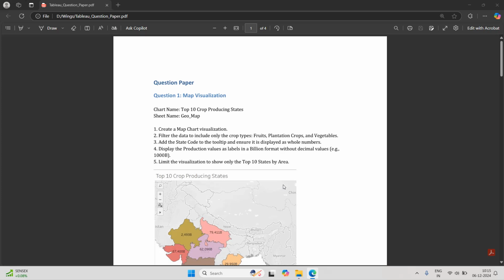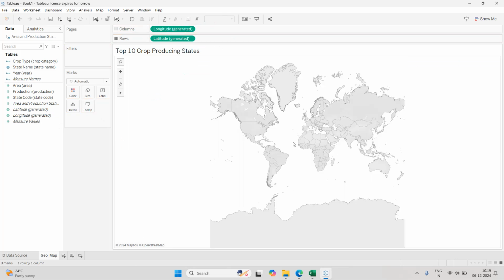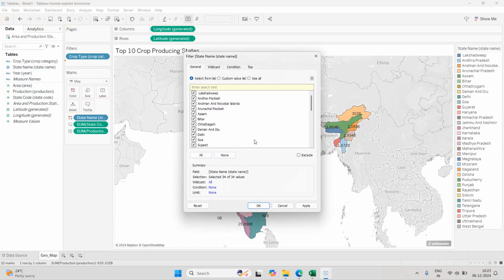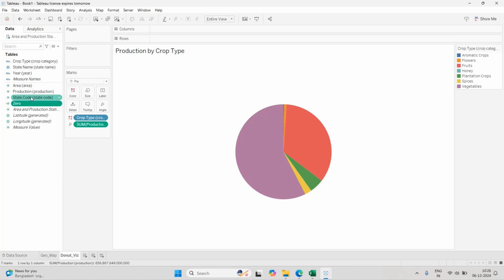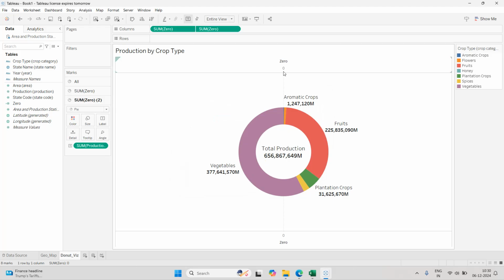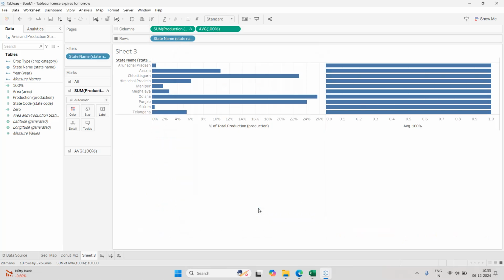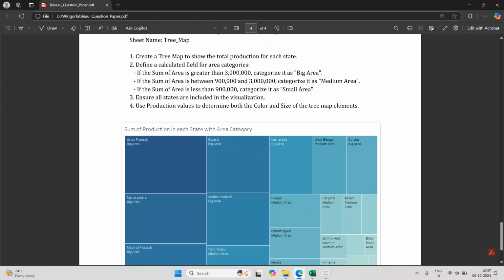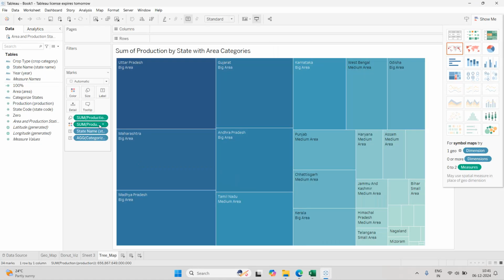T13 Tableau Hands-On | Step-by-Step Explanation for Creating Visualizations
In this video, I'll walk you through solving the Tableau-based questions with clear, step-by-step instructions. Learn how to create powerful visualizations like Map Charts, Donut Charts, Progress Bars, and Tree Maps, while understanding key concepts like filters, calculated fields, and formatting techniques.

Gain insights into handling real-world datasets and acing your corporate exam.